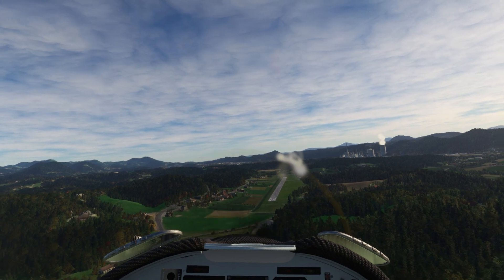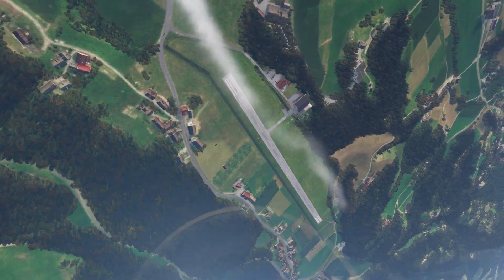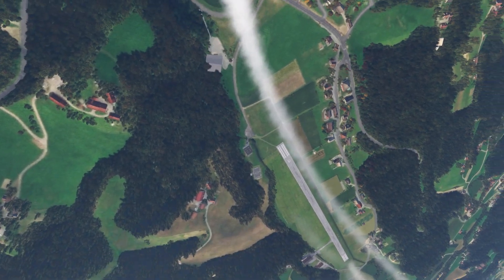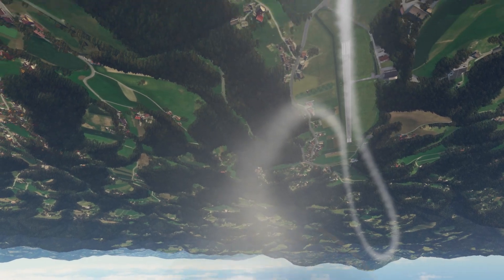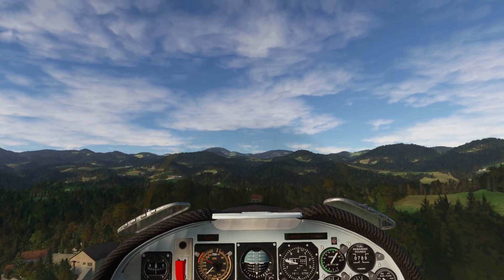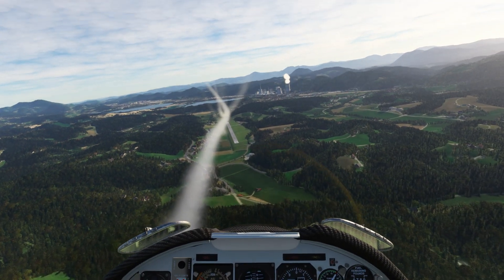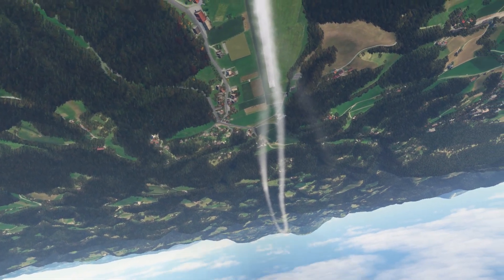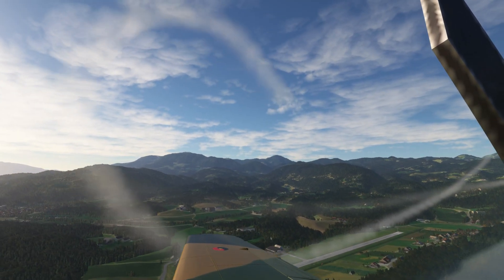EMB-312 T-27 ’Tucano’ SMOKE at LJSO Sostanj, Slovenia | Microsoft Flight Simulator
The flights are designed to help you develop your airmanship while engaging in flight activities and exploring the planet.